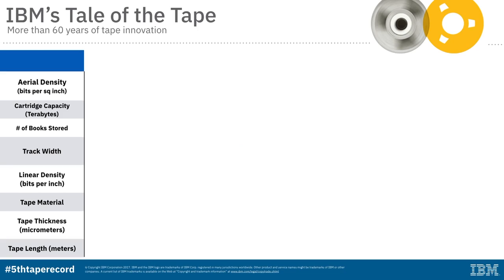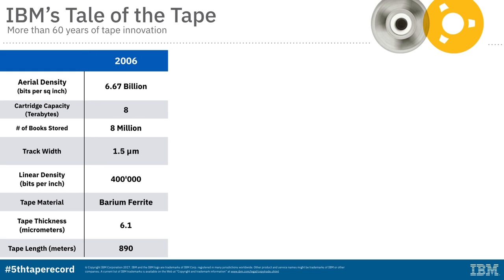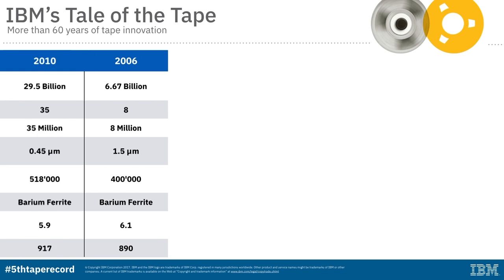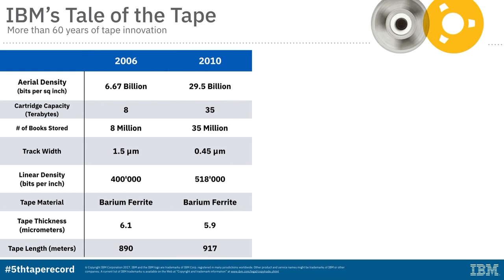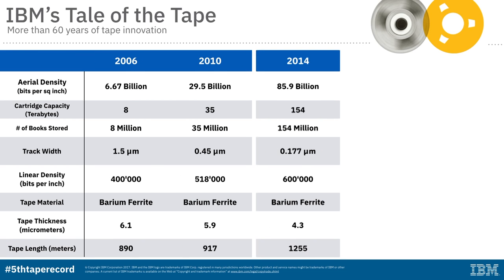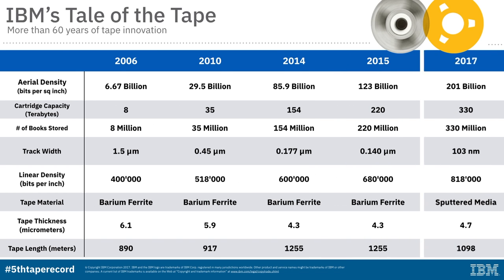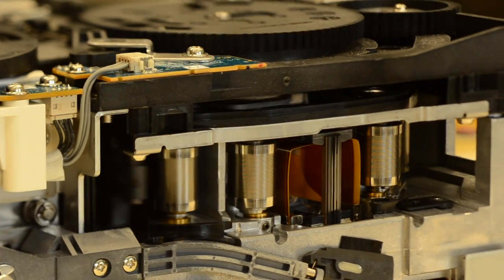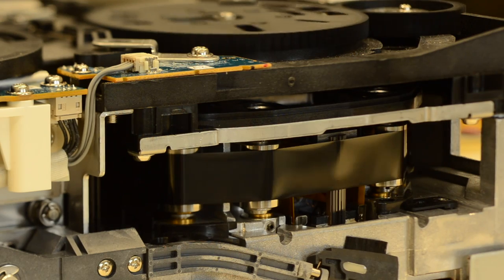IBM Achieves the World’s Highest Areal Recording Density for Magnetic Tape Storage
IBM Research scientists have achieved a new world record in tape storage – their fifth since 2006. The new record of 201 Gb/in2 (gigabits per square inch) in areal density was achieved on a prototype sputtered magnetic tape developed by Sony Storage Media Solutions.